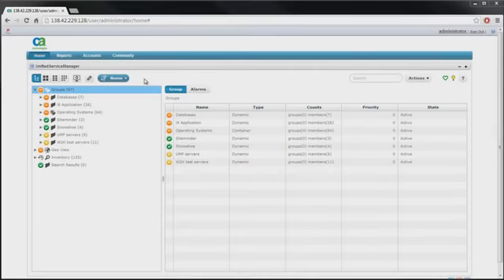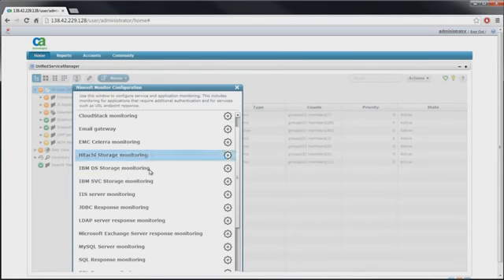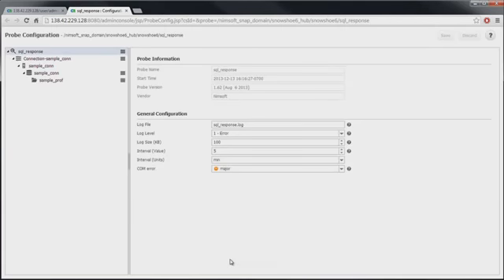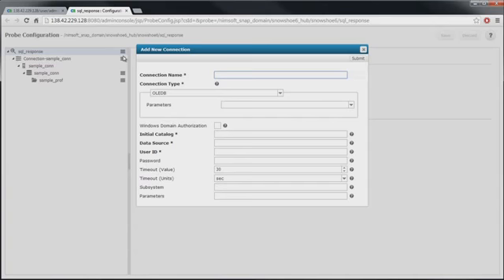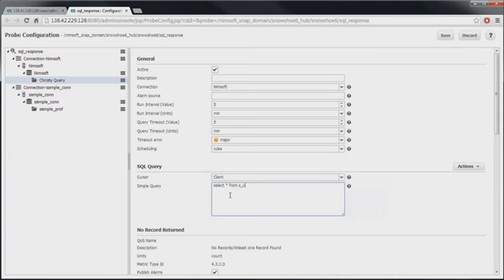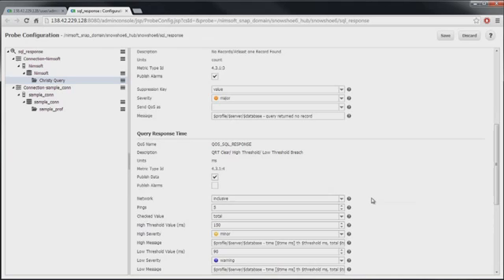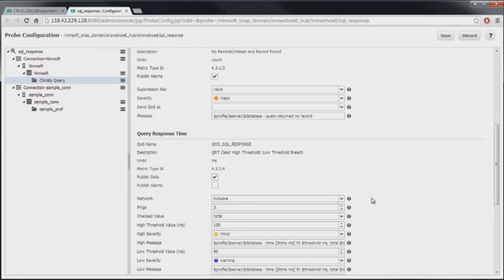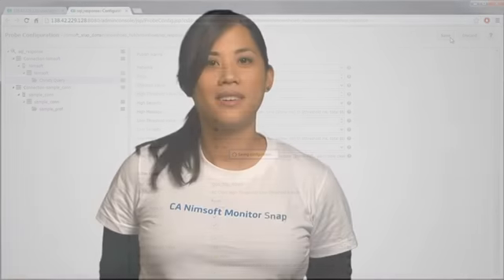CA Nimsoft Monitor Snap Configuring SQL417